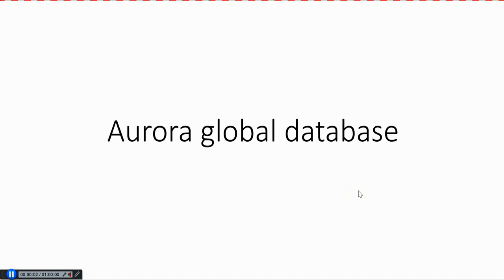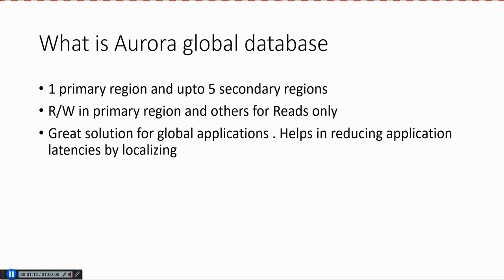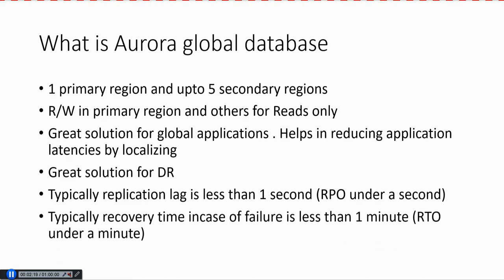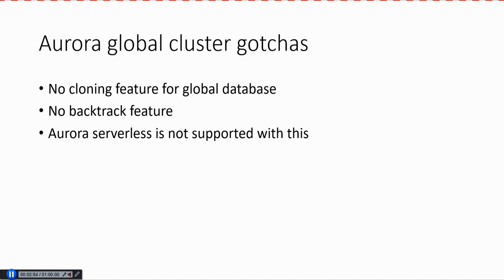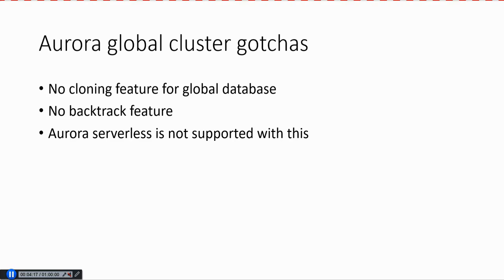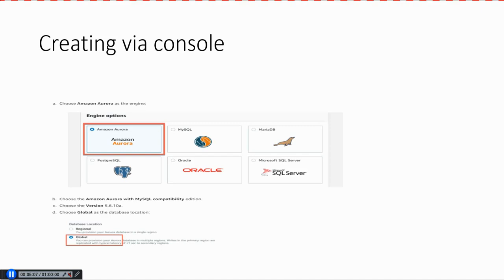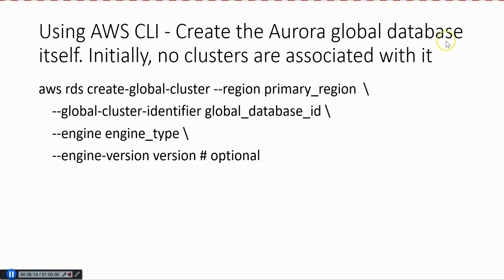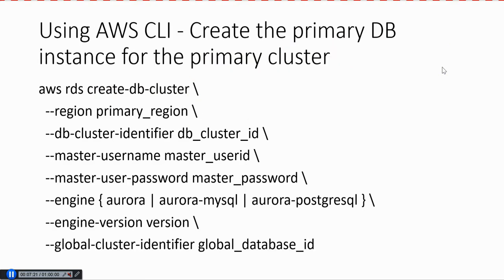Aurora Global Database - Theory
Amazon Aurora Global Database - When to use Aurora Global Database ?